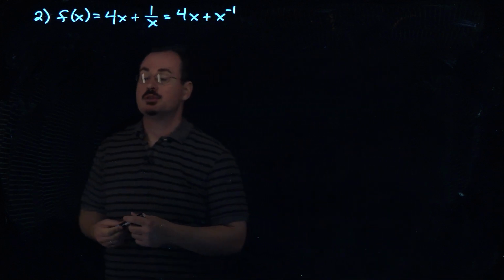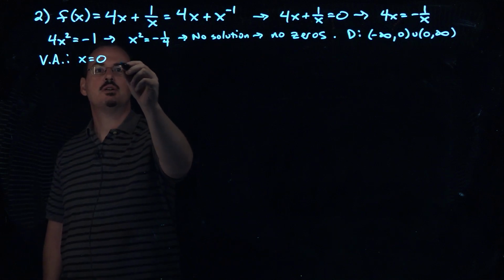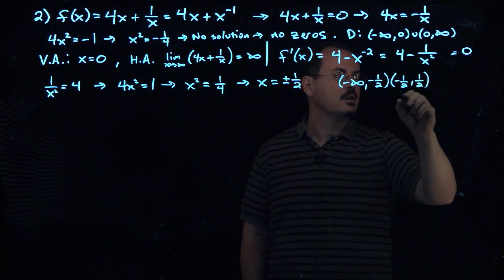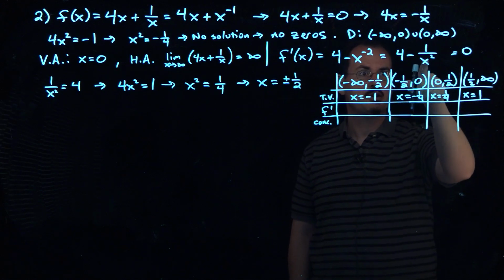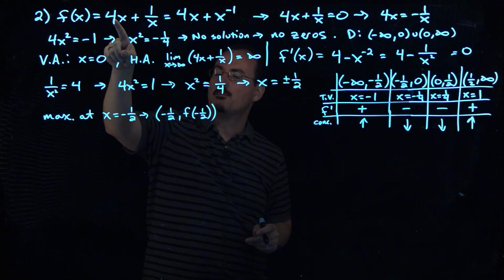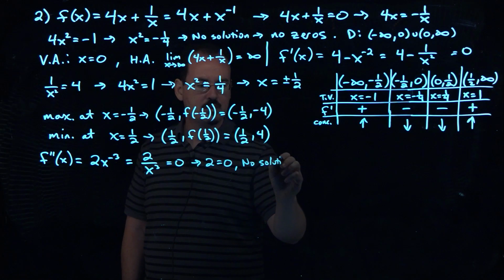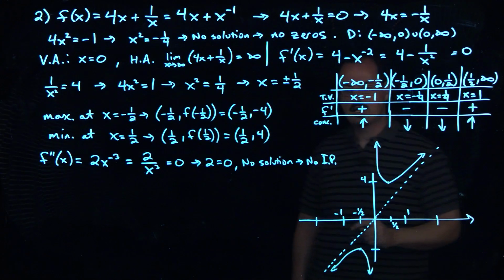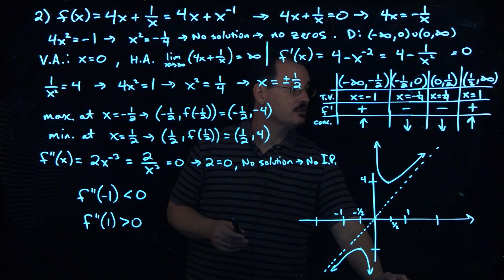Section 5.4 example 2